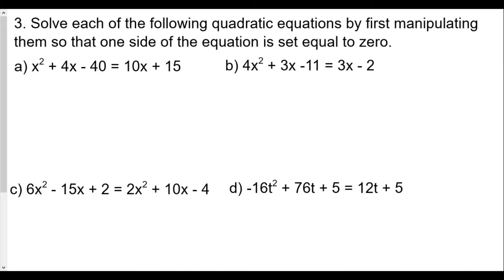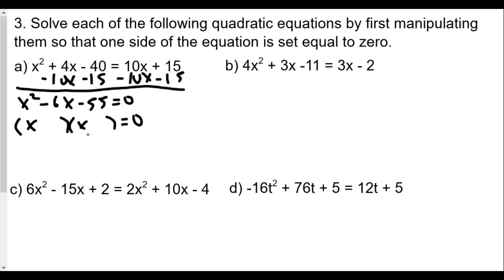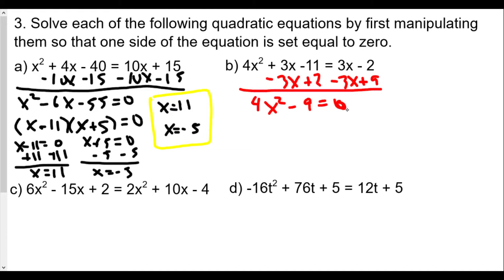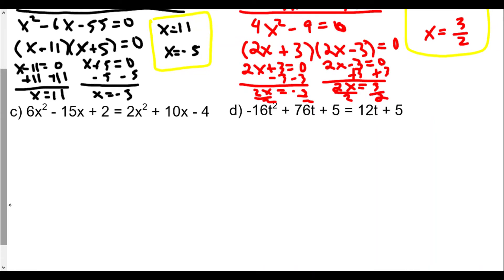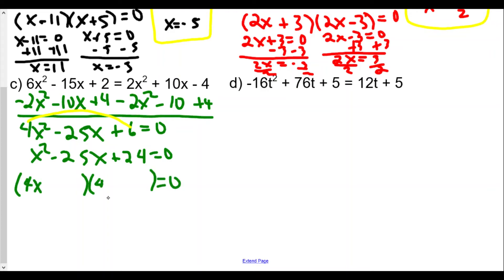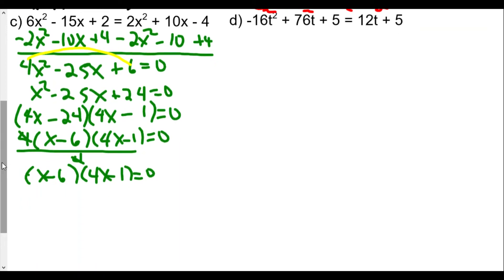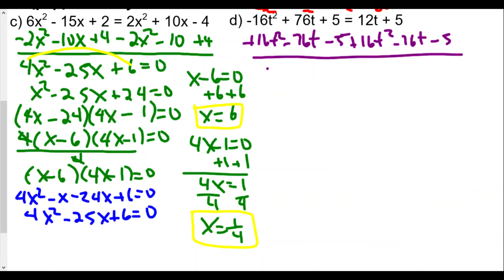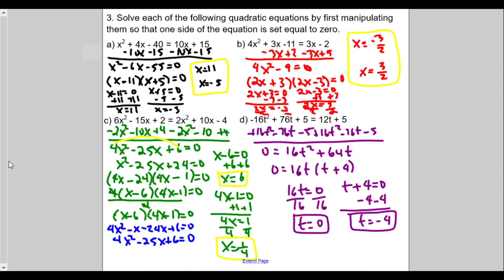Algebra 2 Quadratic Functions Lesson 5 Zero Product Law HW Review Part 2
In this video we are setting equations equal to zero first before we solve the quadratic equations.